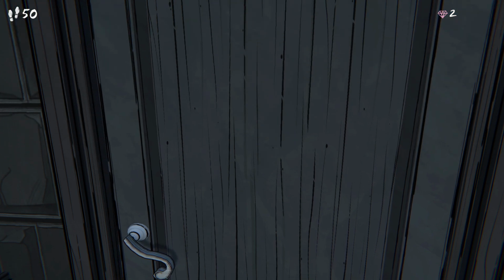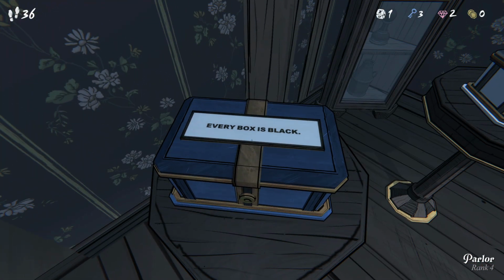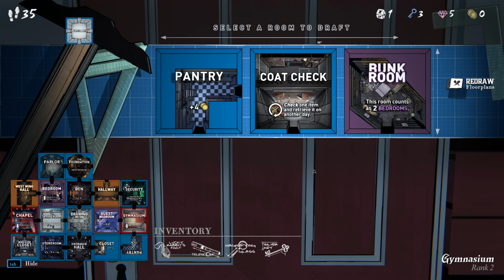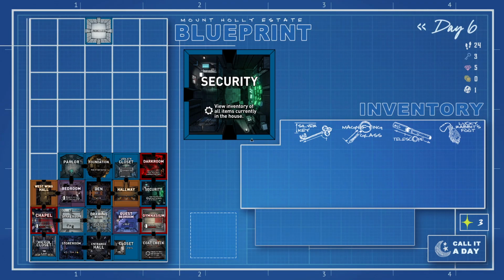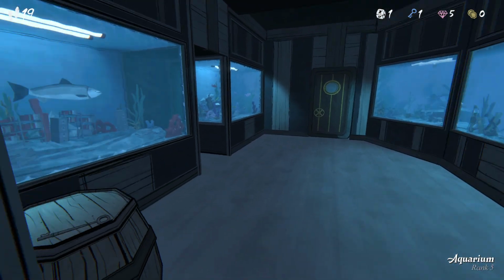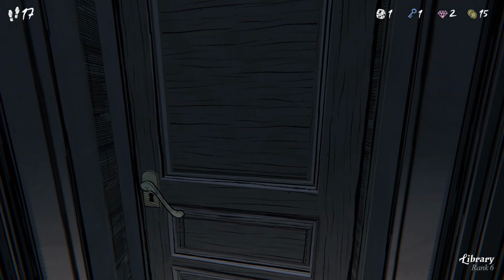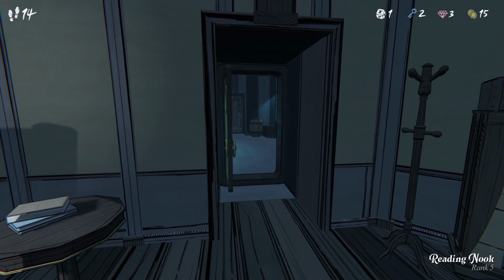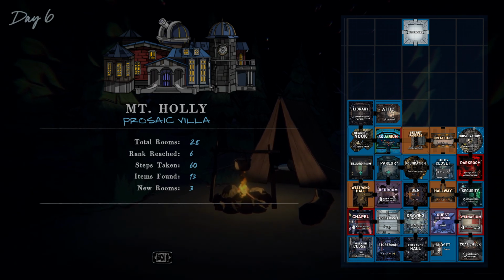Blue Prince - Day 6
I've heard from countless people - reviewers and friends alike - that Blue Prince is an early contender for 2025's game of the year. Nearly everyone has recommended taking notes and screenshots while playing this game, so this is my version of that. I hope you enjoy my playthrough of Blue Prince, but I encourage you to play it yourself!